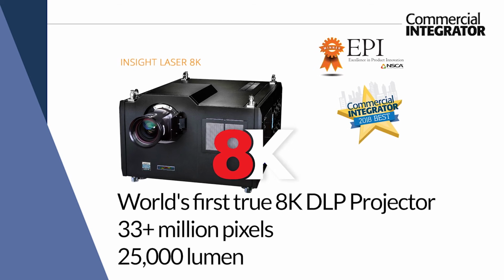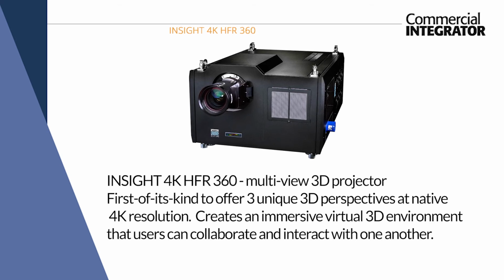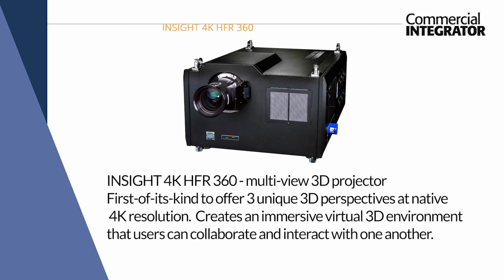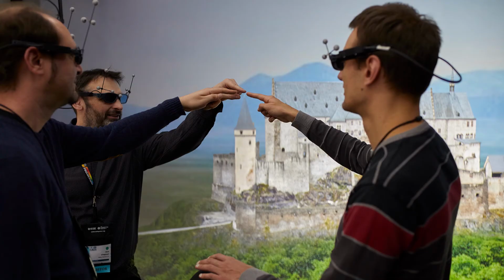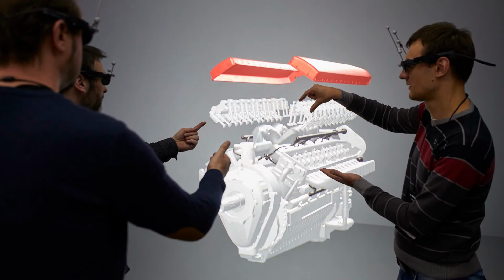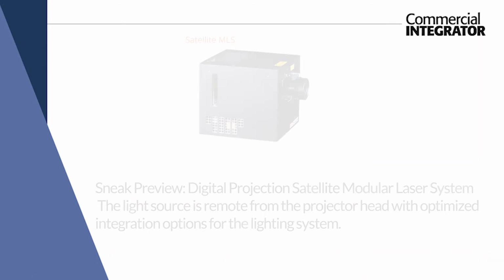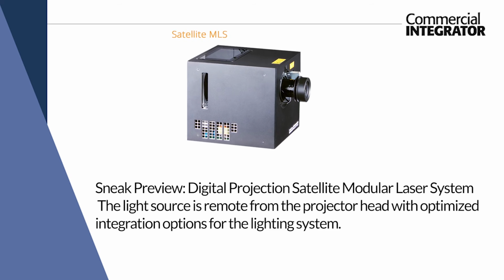Digital Projection's Chuck Collins Previews InfoComm 2019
Chuck Collins of Digital Projection previews an InfoComm 2019 at which the company is bringing back its TITAN Series and unveiling INSIGHT 4K HFR 360.